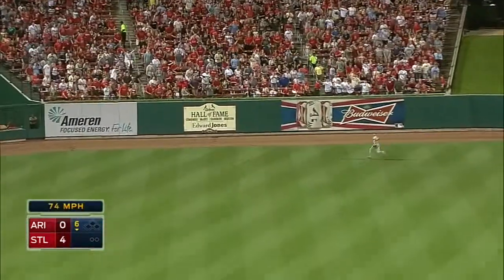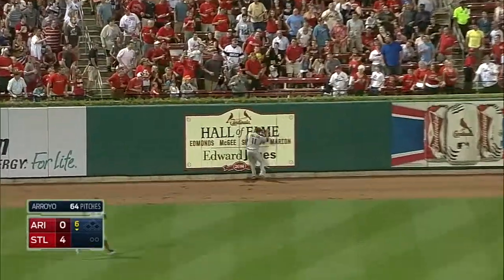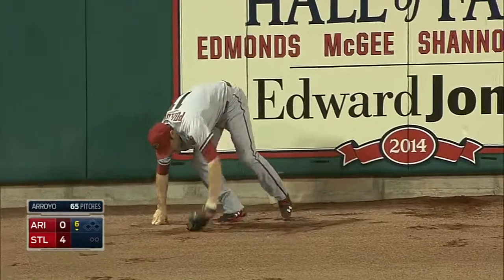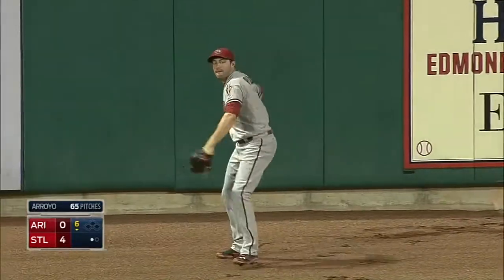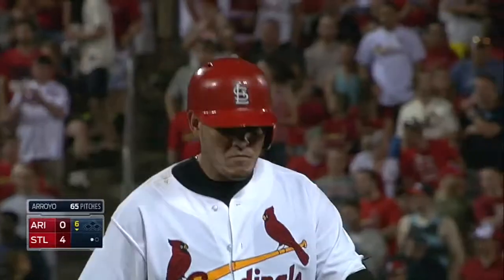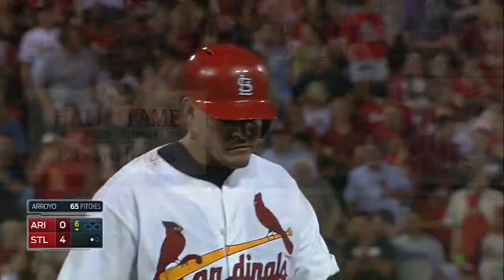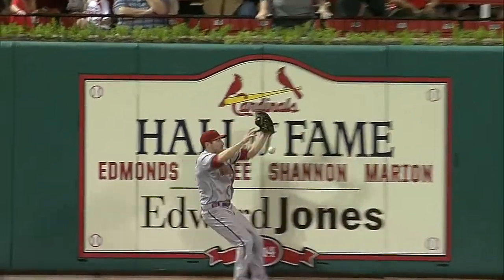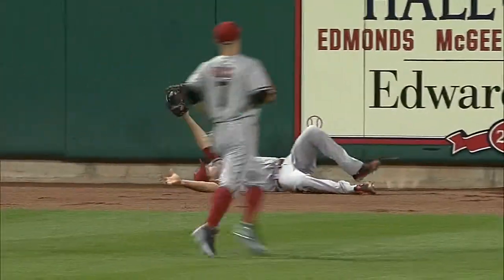ARI@STL: Pollock makes outstanding catch at the wall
5/20/14: A.J. Pollock drops the ball as he hits the wall on his initial try and makes the outstanding grab before the ball hits the ground